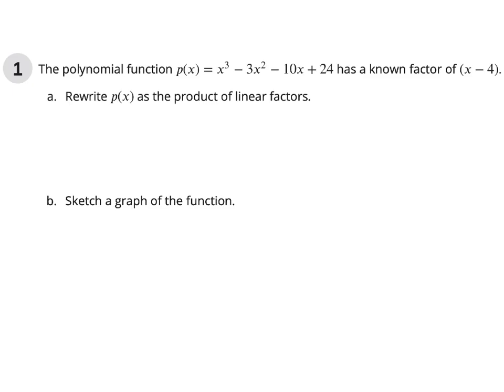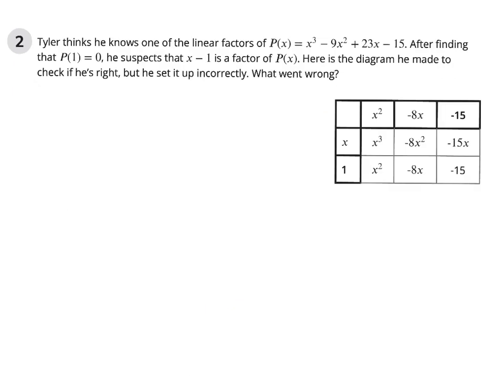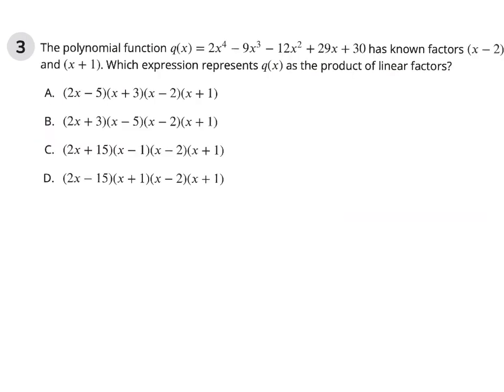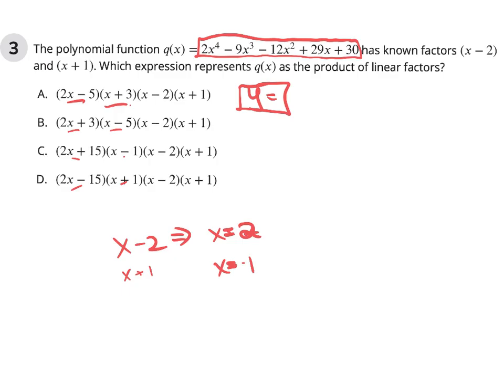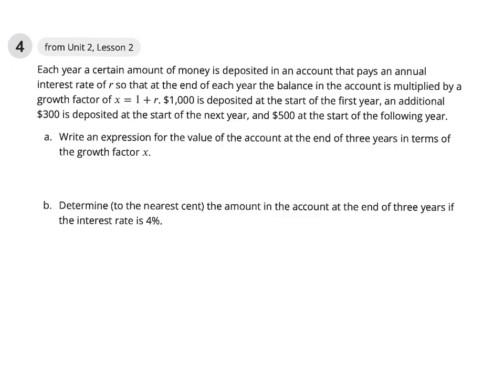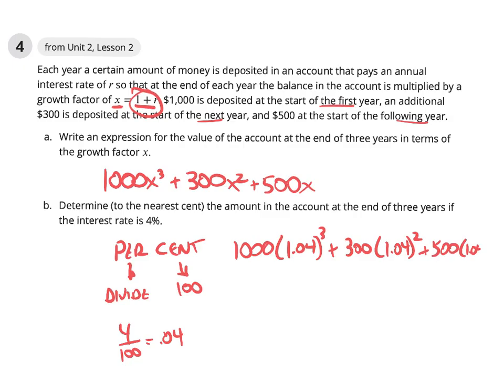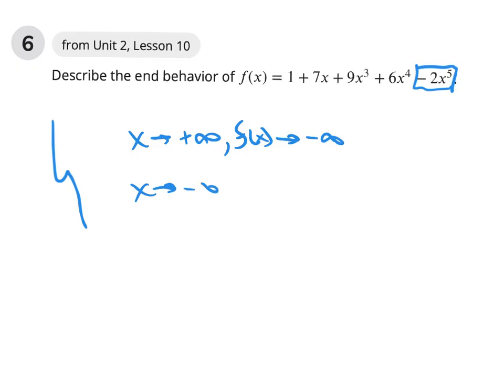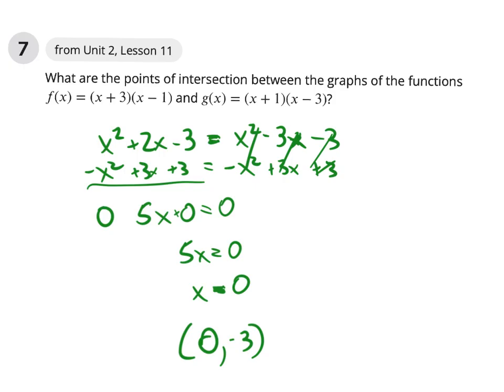2.12 practice problems